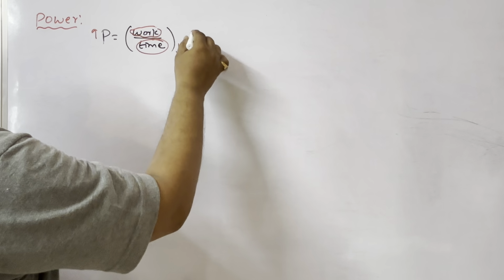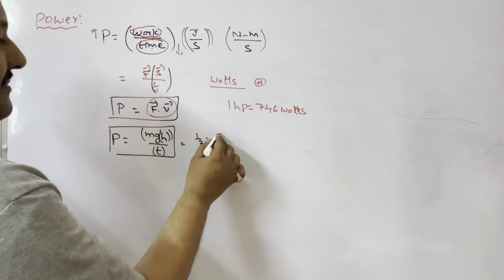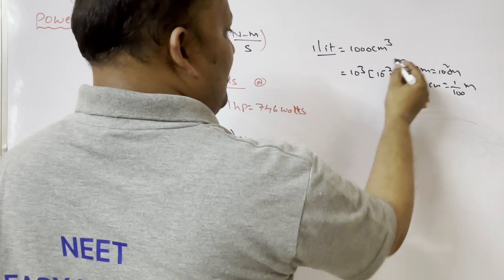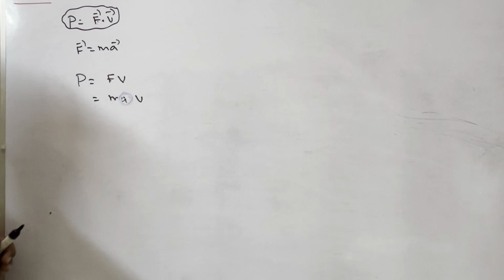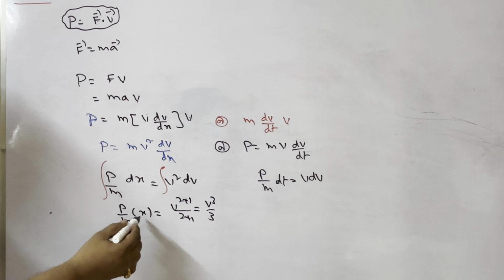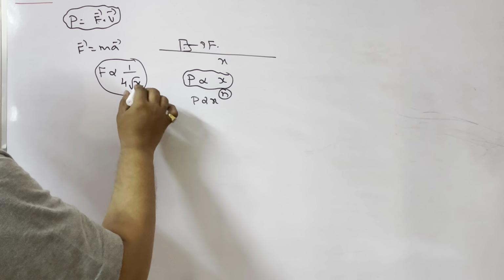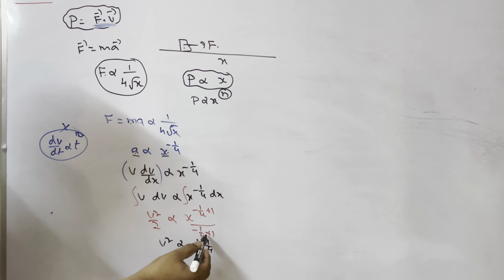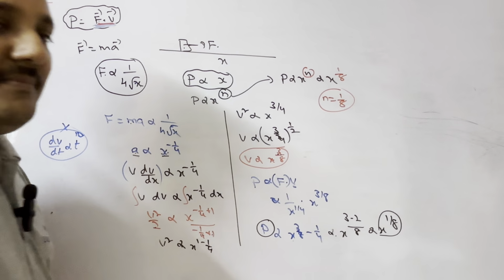Power :Part 10(work energy power)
How to calculate power